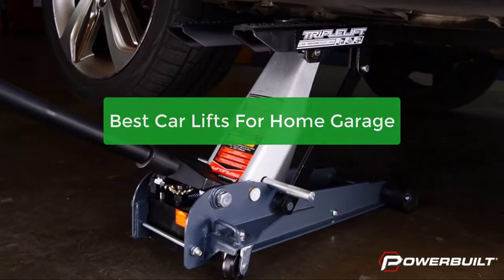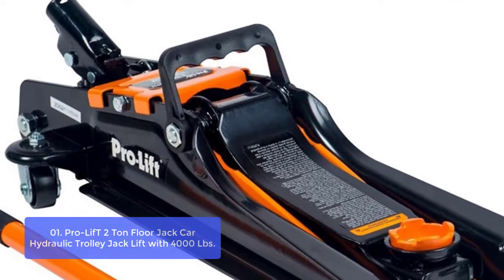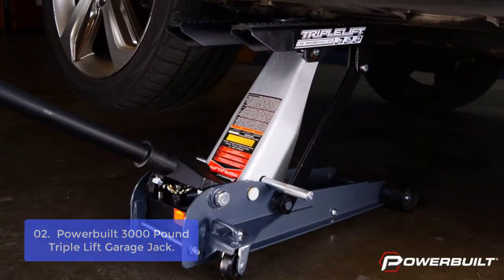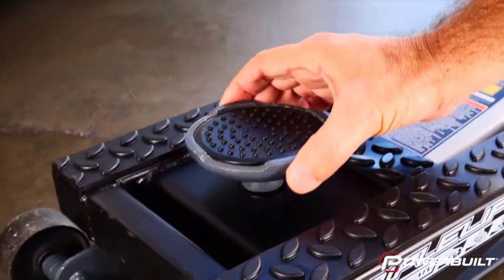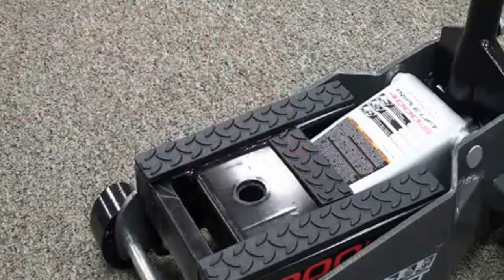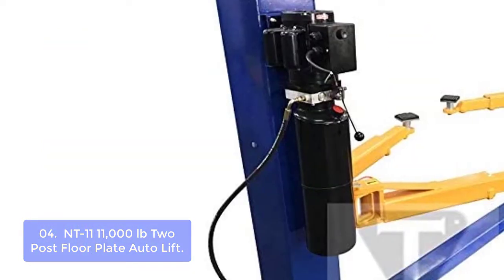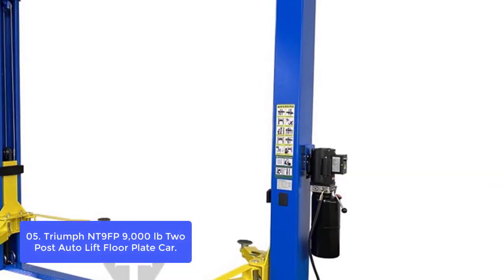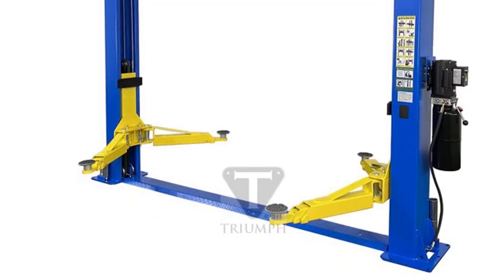TOP 5: Best Car Lifts for Home Garage 2022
In this video, we have listed the top 5 Best Car Lifts for Home Garage on Amazon Reviews and buying Guide 2022

1. Pro-LifT PL2920 2 Ton Floor Jack - Car Hydraulic Trolley Jack Lift with 4000 Lbs Capacity
2. Powerbuilt 3000 Pound Triple Lift Garage Jack, Heavy Duty Vehicle, Truck, Car, Motorcycle
3. Powerbuilt 2 Ton Triple Lift Floor Jack, Lifts Cars, Trucks, Motorcycles, ATV's, Transmissions
4. NT-11 11,000 lb Two Post Floor Plate Auto Lift Car Truck Lift Hoist Base Plate
5. Triumph NT9FP 9,000 lb Two Post Auto Lift Floor Plate Car Hoist Truck Jack Garage